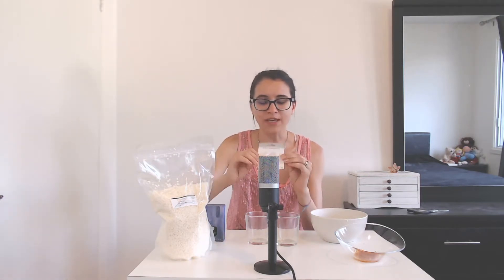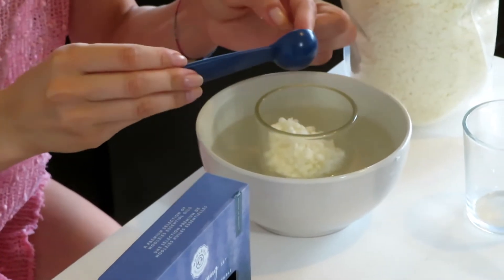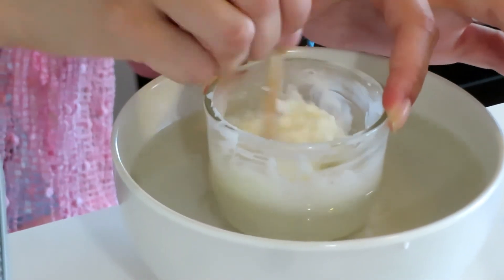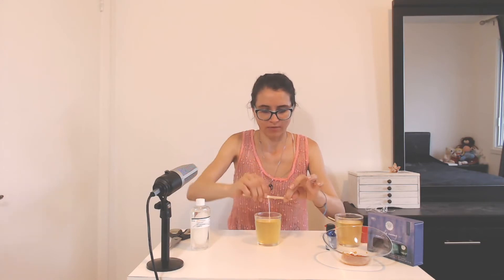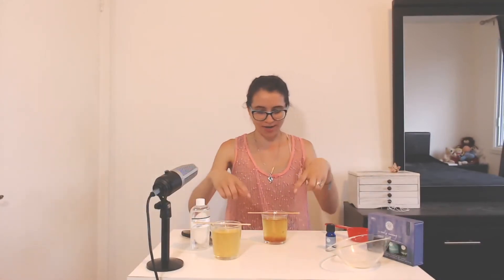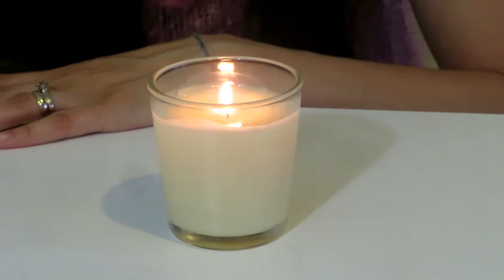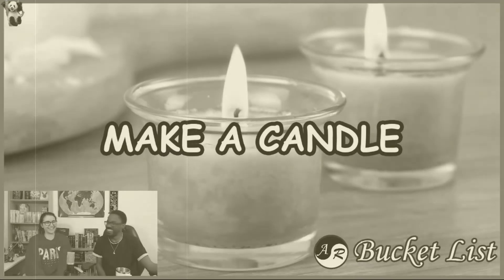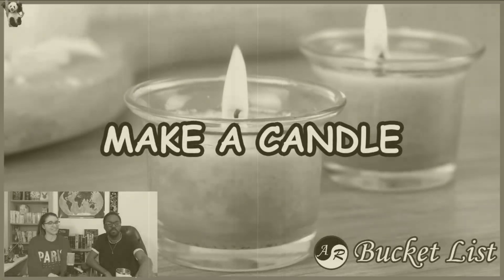Ana Learns How to Make a Candle | Bucket List Goal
Ana tries to make her own candle.

Everyday is an adventure, come live one with us.

Much love, Rick and Ana